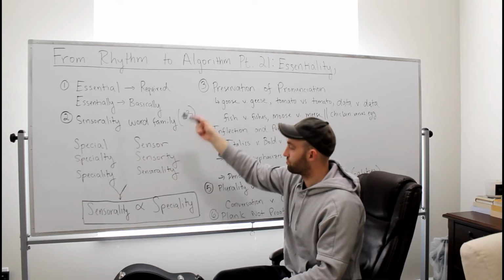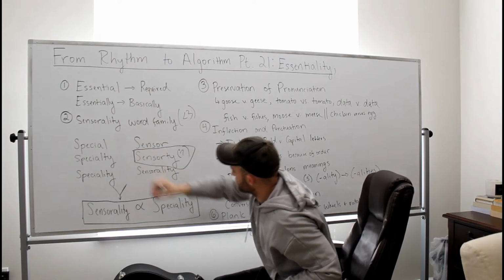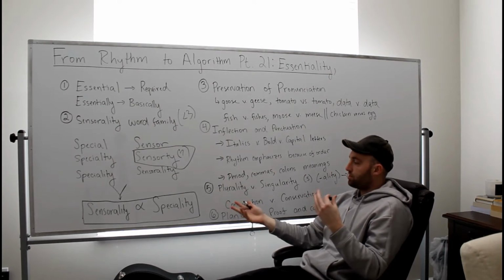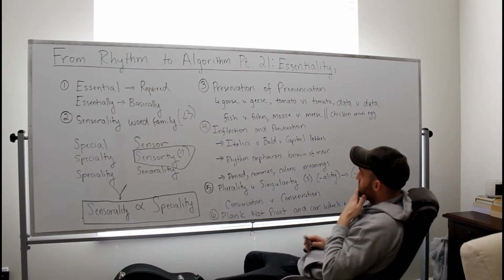Essentiality | FRTA Pt. 21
linguistics/physics